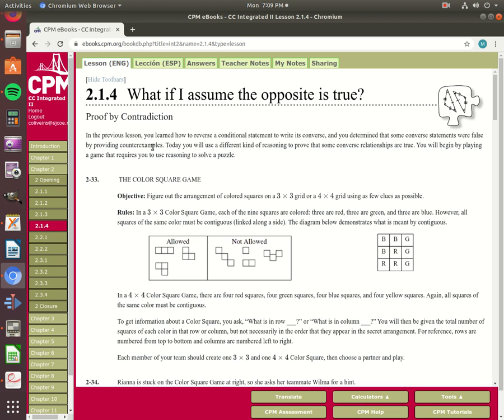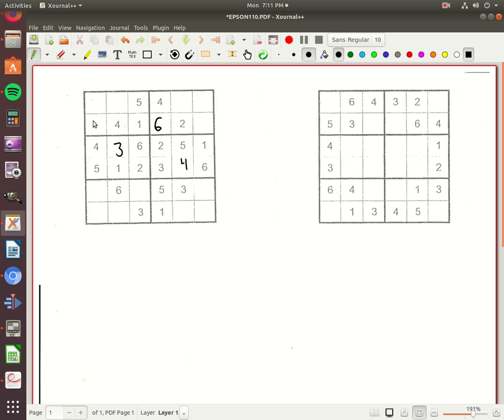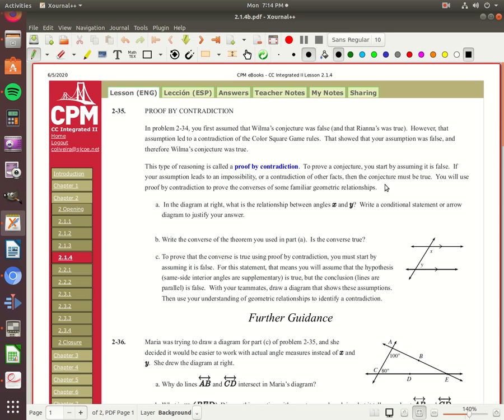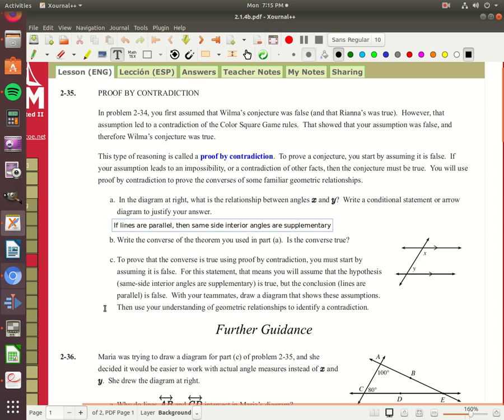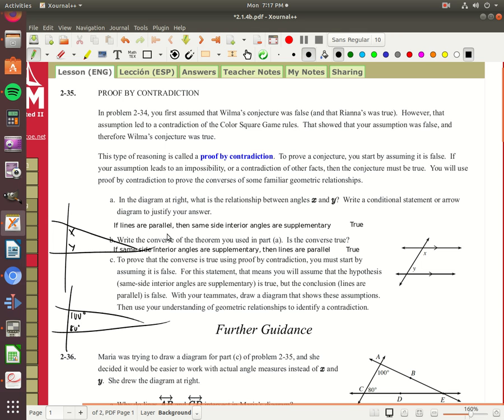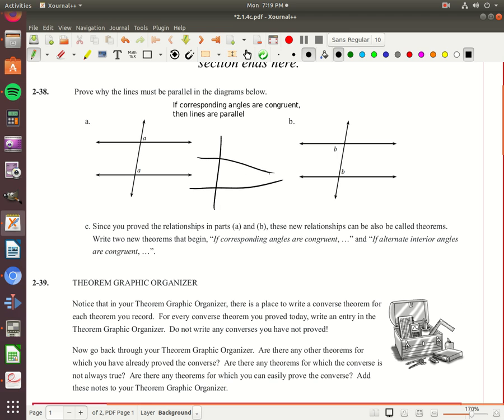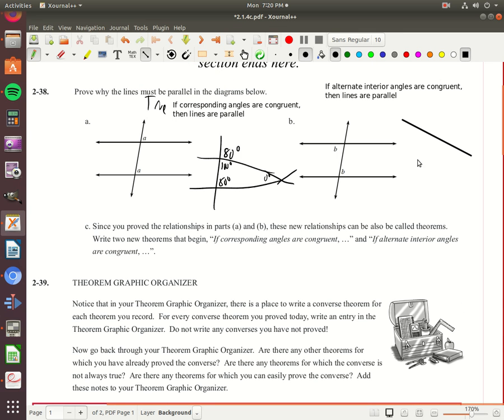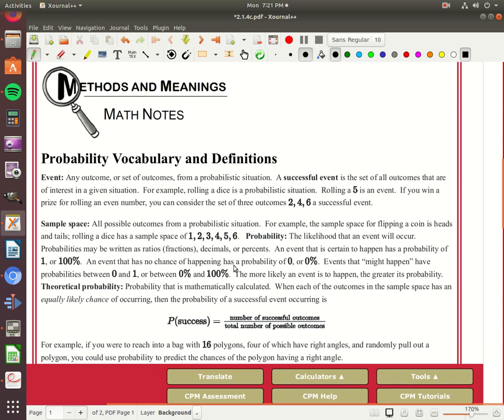Int 2 - 2.1.4